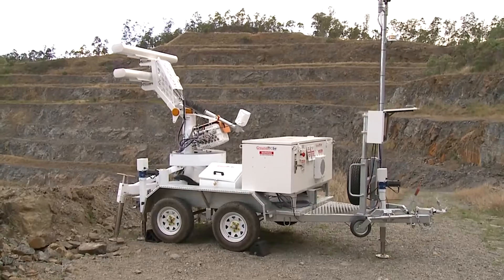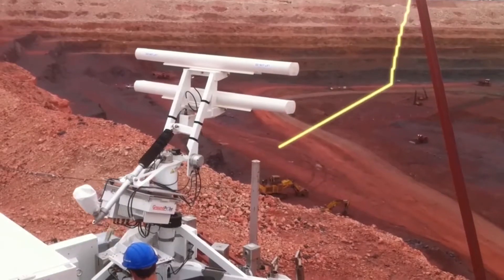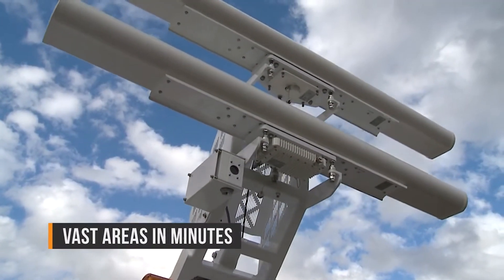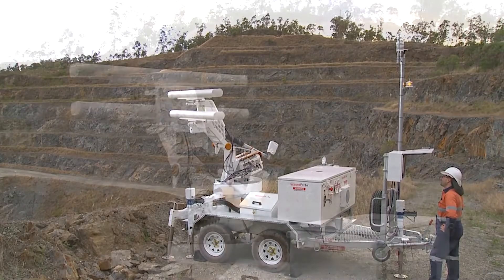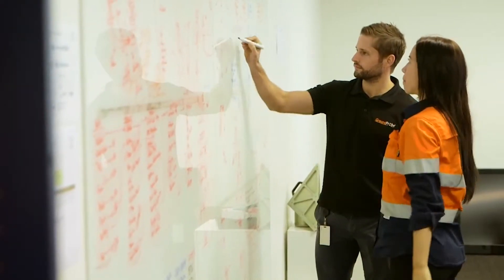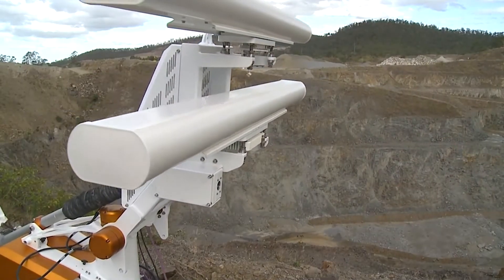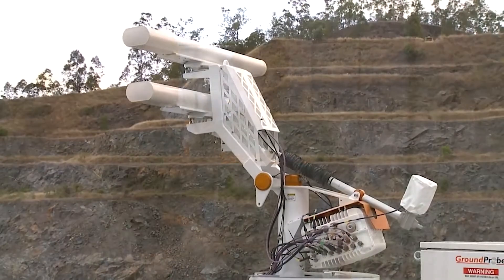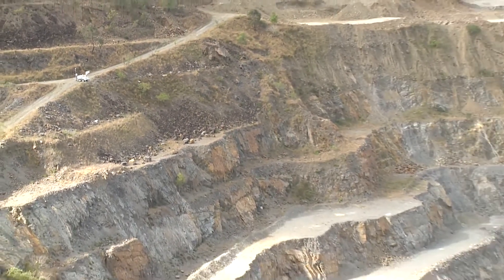GroundProbe's SSR-FX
When detecting new risks and hazards across vast areas, broad-area monitoring is needed.